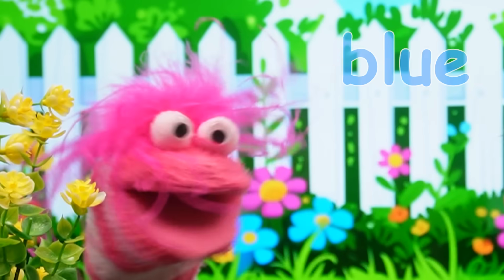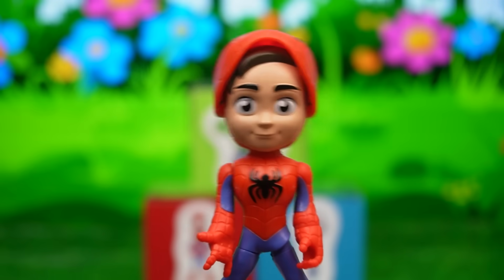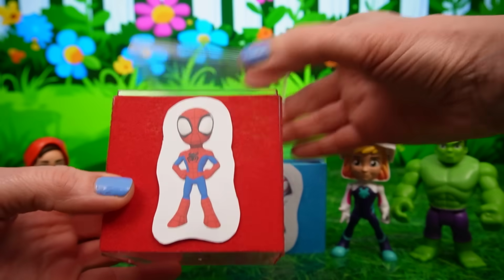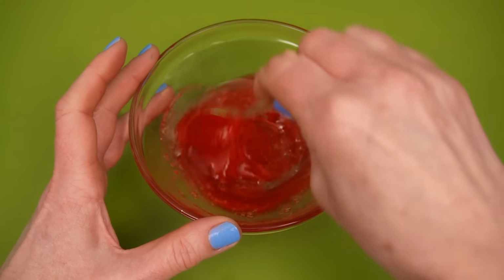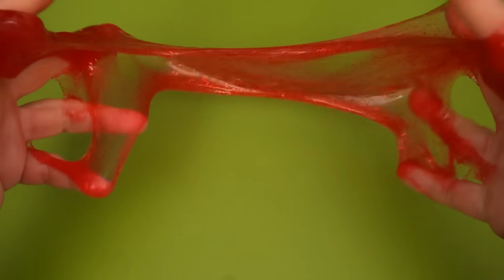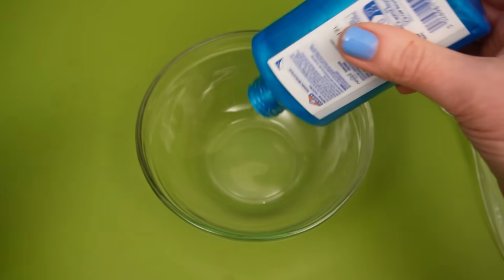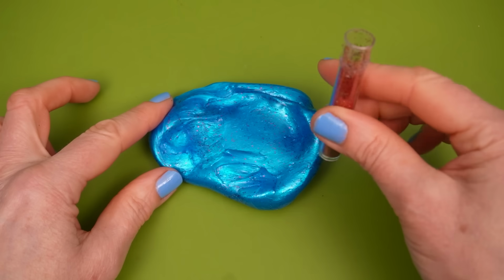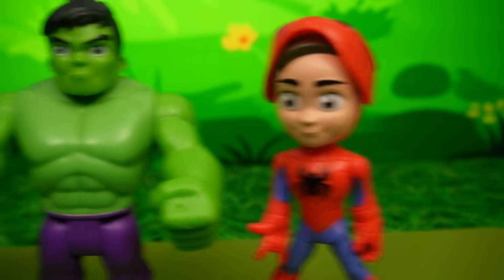Fizzy & Phoebe Make DIY Slime For Spidey and His Amazing Friends | Fun Videos For Kids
When Green Goblin makes surprise boxes impossible to open Fizzy and Phoebe call in Spidey and Friends to open them one by one. In each surprise box they find an element to create a fun themed Spidey slime.

If you like this video make sure to watch this FUN video:

Fizzy Helps Super Mario Bros Find Missing Coins Hidden In The Surprise House 🥇| Fun Videos For Kids

Audio Provided By POND5 - Happy Ukulele (No Piano Edit) (Positive, Energetic, Joyful, Kids)_PlayAgain
Jumping Man - jonkubis
Energetic Uplifting Kids Fun 5 Minutes Loop - four_track
Happy And Positive Summer (No Whistling Edit) (Energetic, Playful, Joyful, Kids)